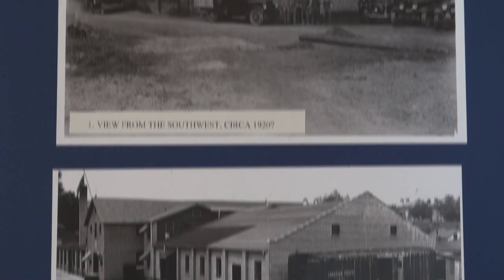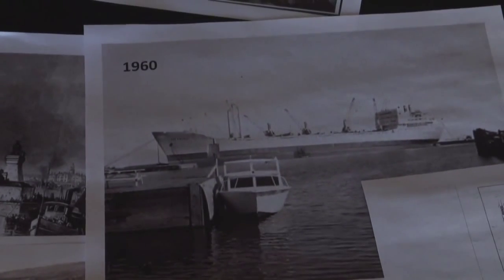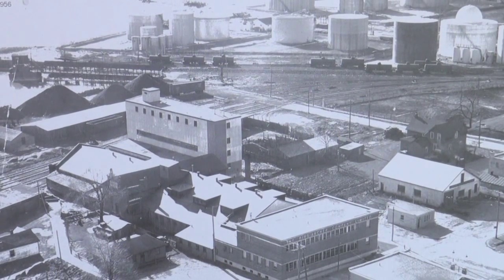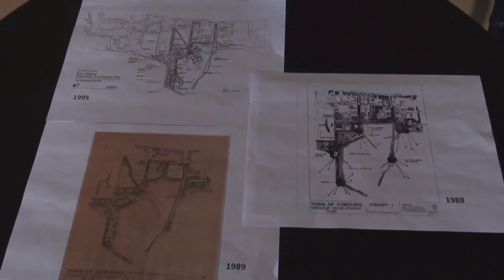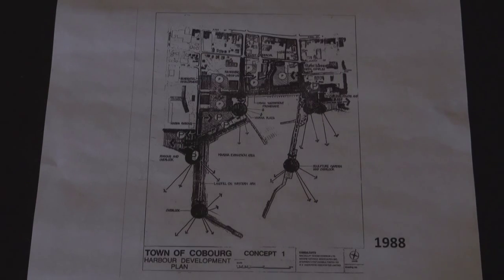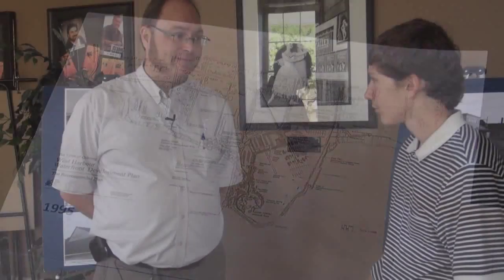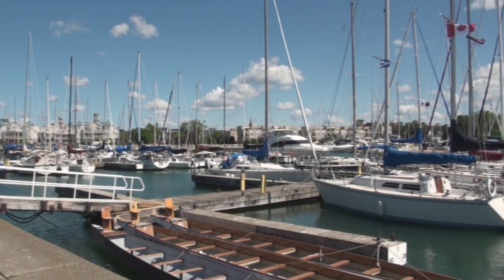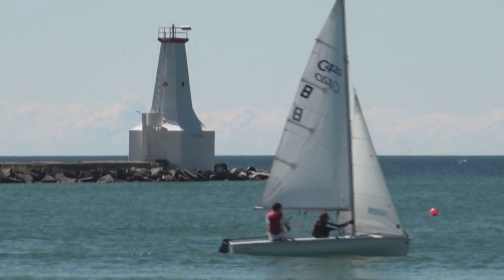Talk of the Town - History of the Cobourg Harbour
With the summer season officially upon us, the Town of Cobourg prepares to welcome both residents and tourists to our beautiful harbour. Talk of the Town's Graham Beer, @grahambeernews was on site this week speaking with Manager of Planning Services, Rob Franklin who shared some information about the history of the Cobourg harbour and how it became the space we enjoy today.